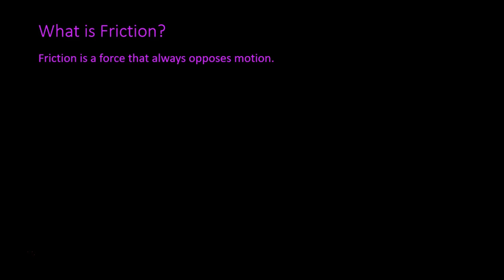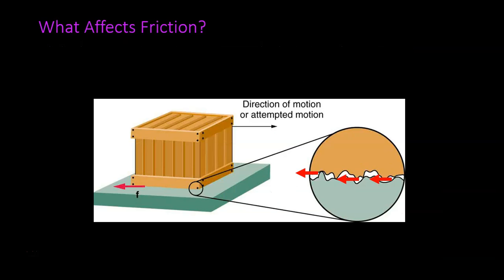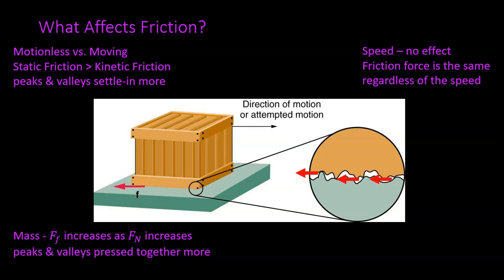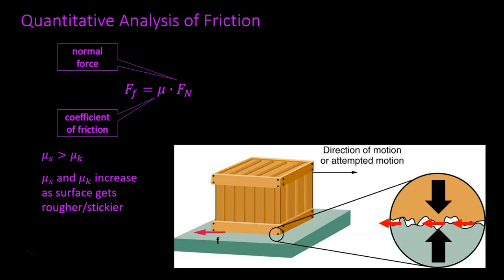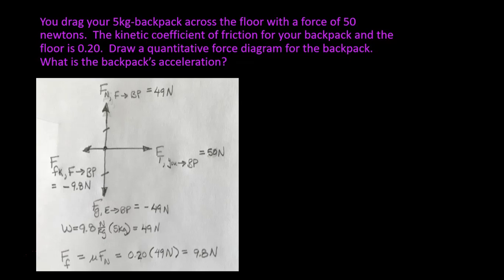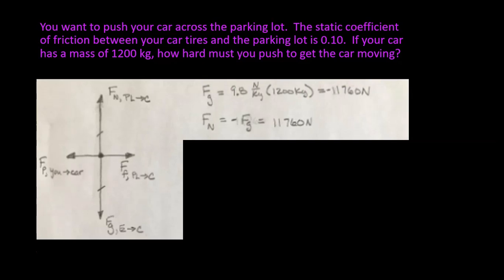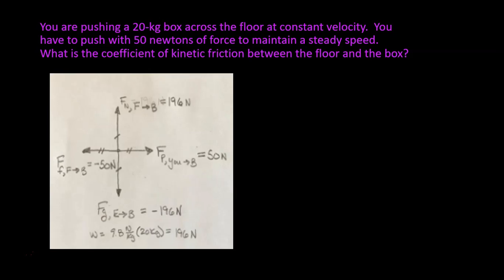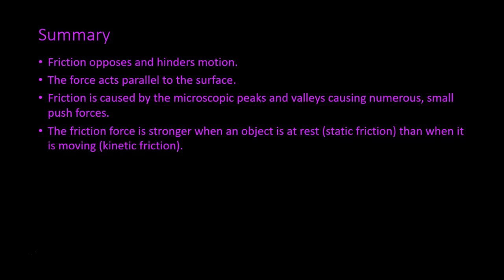Quantitative Analysis of Friction